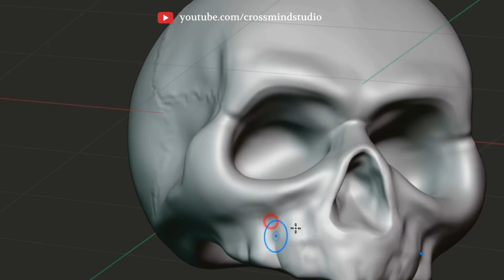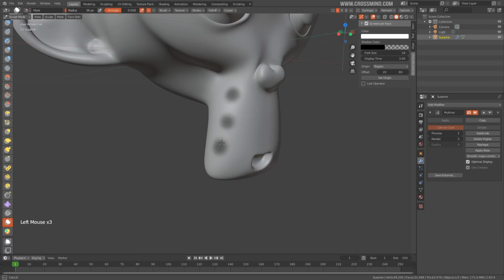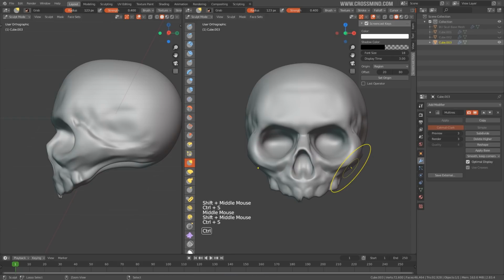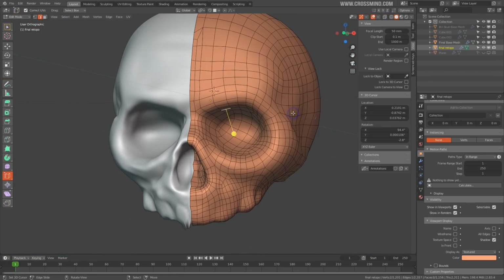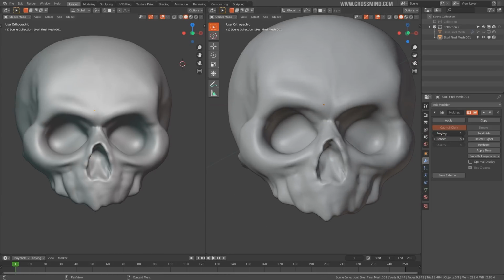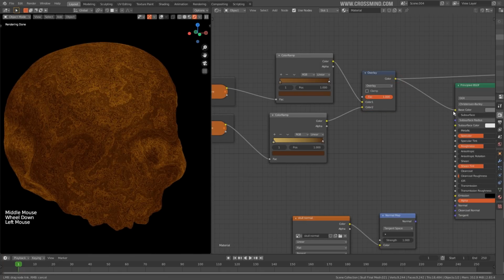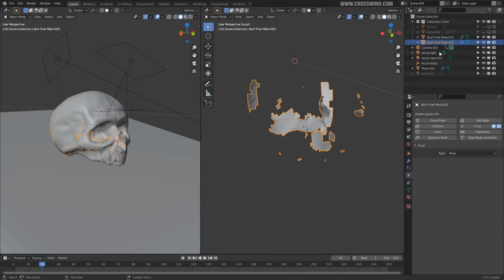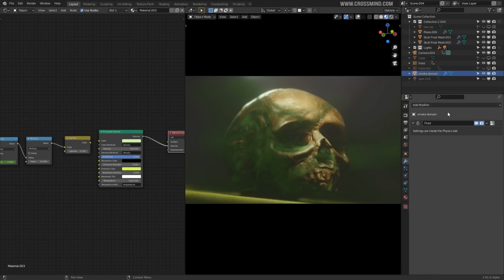Chapter 6 - Skull Sculpting and Retopology / Animated Content Creation Series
Hello Folks, So we made it to 6th chapter. This chapter is one of the most important chapter of this series. Because today we will be discussing asset creation pipeline from basemesh to sculpting-Retopology-Detailing-Baking-Shading and finishing off this scene with an awesome smoke simulation.
However small this asset is, its important to understand the process, which we haven't done before on this channel. So buckle up and grab a coffee.

Timestemps:
Introduction: 00:00
What are Normal Maps: 0:01:04
What is digital sculpting: 0:06:35
Blender Sculpt Mode Overview: 0:09:10
Sculpting Base Mesh: 0:20:06
Retopology: 0:35:15
Sculpting Details with Alpha Maps: 0:58:03
UV Unwrapping: 1:08:38
Baking Normal Map: 1:13:15
Shading with Cycles/Blender: 1:19:25
Preparing Scene :  1:32:20
Smoke Simulation with Mantaflow: 1:38:52
Rendering with Cycles: 1:53:40
Conclusion and Announcements: 1:57:48

ANIMATED CONTENT CREATION -  with Blender 3D
-An Introduction Series.

Chapter  7 - PREPARING ASSETS ( Ground/Grass/ )
TBA

CHAPTER 8 -Finalizing Layout ( final composition lighting + Camera Movement)
CHAPTER 9 - Animation - Adding Smoke Simulation
CHAPTER 10 - Animation - Adding Fluid Simulation
CHAPTER 11 - DETAILING SECONDARY Animaions -  Feathers, Thread, bottle fluid
CHAPTER 12 - Finalizing scene and Rendering
End of series - concluding remarks

By downloading these files you agree with the following:
  -You will not use any of these files for commercial use.
  -You can display the artwork created with the following resources on creative or social platforms as long as you mention and credit CrossmindStudio.
  -You will not share these resource files further or upload them somewhere else without permission.

Links Mentioned:
Topology Guides

SYSTEM CONFIGURATION FOR NERDS:
Windows 10
64 GB 2400 Mhz DDR 4
SSD NVME

My Renderro Cloud Workstation
CPU- 8x2.5 Ghz
GPU - Nvidia T4 16GB